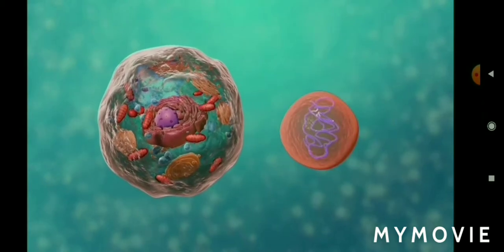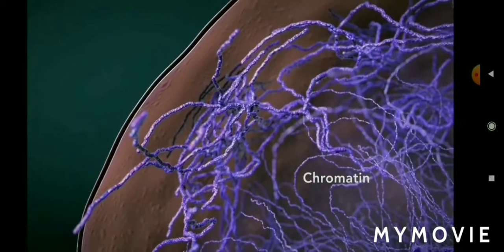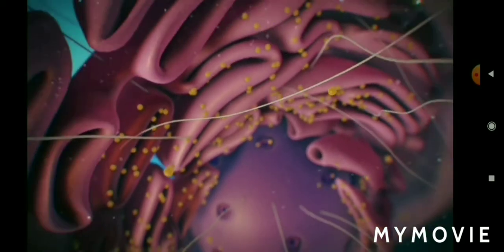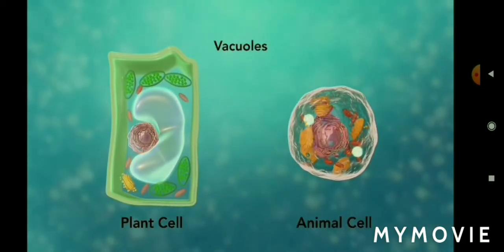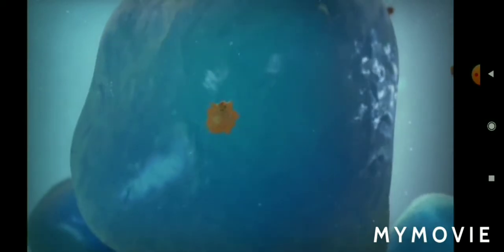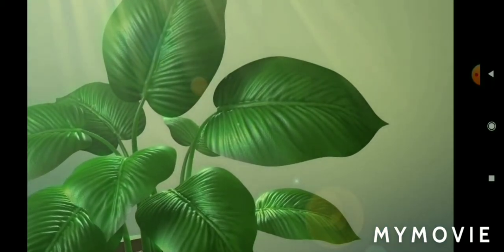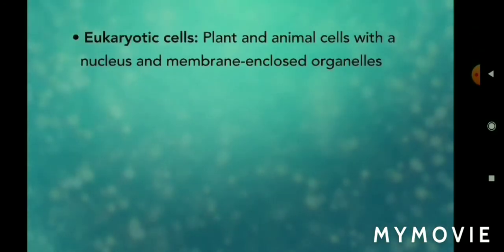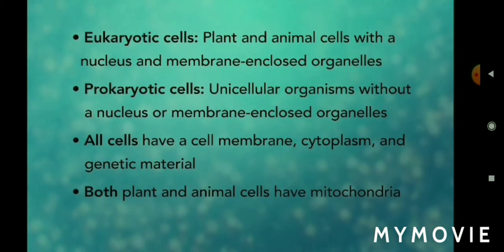What is Cell? What are cell organelles?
Meaning of cell and cell organelles are explained well? Cell function also has been explained well in this video.